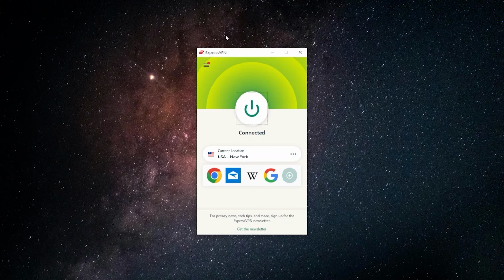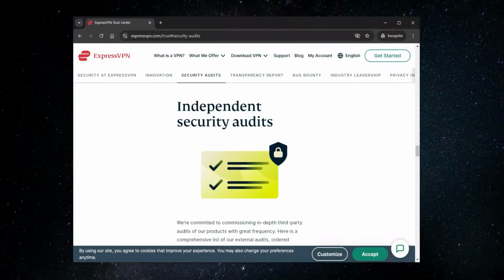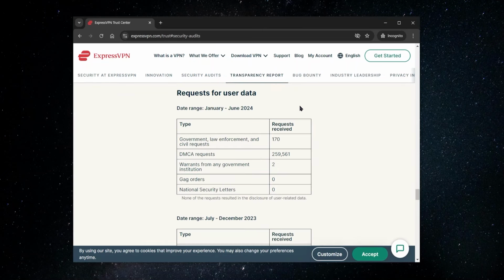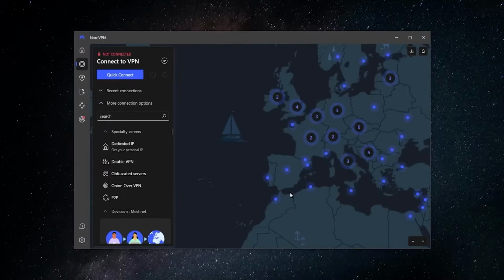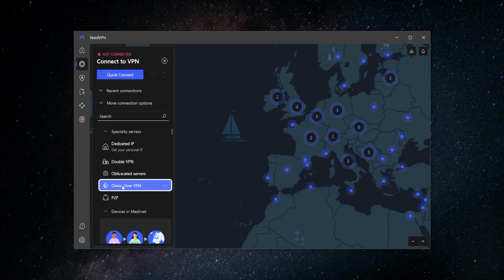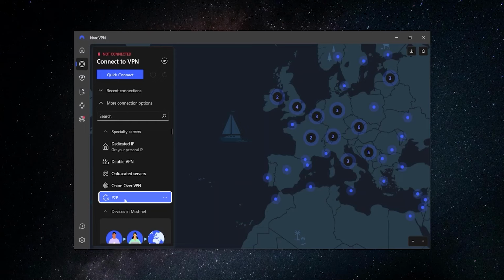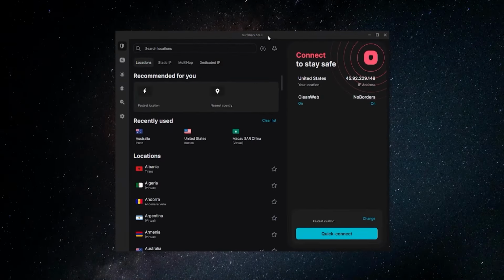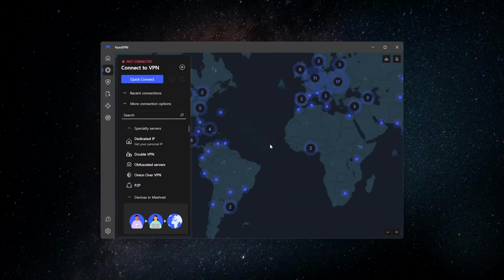Best VPN Comparison - TOP 3 Best VPN Options Reviewed!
🌐Best VPN Comparison - TOP 3 Best Options Reviewed!🌐

Performance and Speed - NordVPN Takes the Lead

In the realm of VPNs, performance and speed are crucial factors. Having tested various VPNs over the past three years, I've narrowed down the top three overall performers. Notably, NordVPN emerges as the frontrunner in this category.

The Nordlynx protocol enables NordVPN to maintain minimal speed drops, ranging between 10 to 25%, even when connecting to international servers. ExpressVPN closely follows, with its Lightway UDP protocol, exhibiting a speed drop of 12 to 30%. Despite speed fluctuations being affected by server load and distance, these VPNs showcase commendable performance, ensuring a seamless user experience.

Security and Privacy - No-Logs Policy Assurance

Security and privacy are paramount considerations when selecting a VPN. All three contenders, NordVPN, ExpressVPN, and the unnamed third VPN, prioritize user privacy by implementing a strict no-logs policy. Each VPN undergoes independent audits conducted by reputable companies like PricewaterHouseCoopers and Cure53, providing tangible evidence to support their no-logs claims. Trust in a VPN provider is essential, and the assurance of privacy through comprehensive auditing solidifies the credibility of these top-tier VPNs.

Choosing the Best VPN - A Personal Decision

Selecting the best VPN ultimately hinges on personal preferences and specific use cases. Each of the three VPNs presents unique features and advantages. NordVPN excels in speed, making it ideal for users who prioritize swift and consistent connections.

ExpressVPN, closely trailing NordVPN in speed, stands out with its Lightway UDP protocol, ensuring reliable performance across international servers. The unnamed third VPN, while not explicitly discussed in this summary, shares the fundamental attributes of robust performance and a no-logs policy.

In conclusion, this video delves into the top three VPNs, emphasizing performance, security, and the no-logs policy. NordVPN leads in speed, ExpressVPN closely competes, and the unnamed third VPN, having undergone similar testing, proves its mettle in the VPN landscape. As always, thorough consideration ensures a VPN that caters to unique needs in the ever-evolving landscape of cybersecurity.

Hope you enjoyed my Best VPN Comparison - TOP 3 Best VPN Options Reviewed! Video.